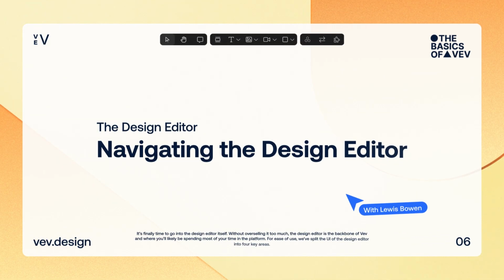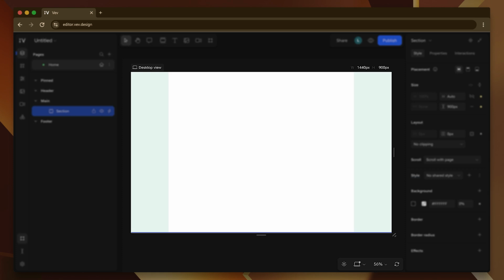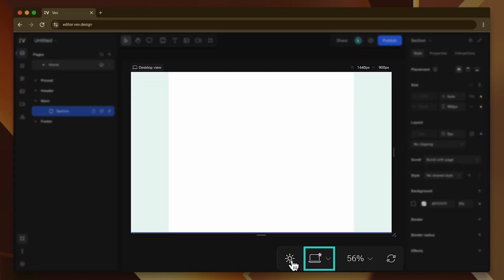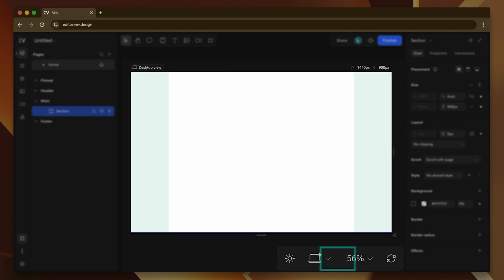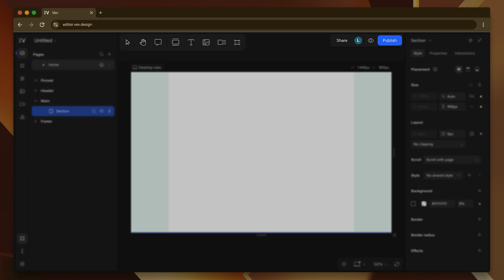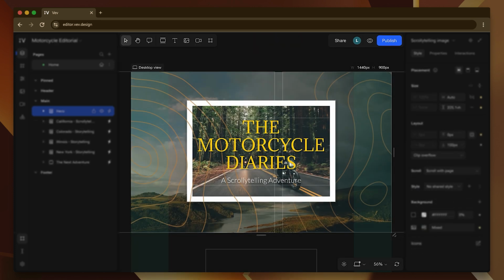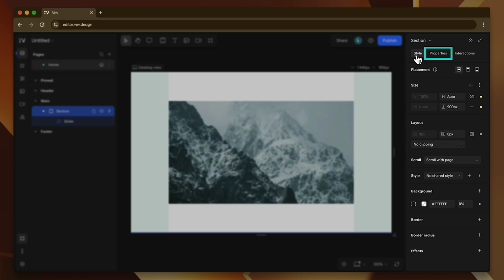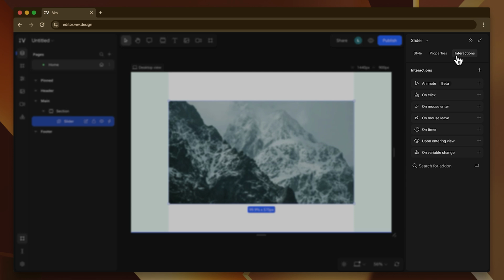Navigating the Design Editor | Basics of Vev: Lesson 06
This lesson introduces the Vev Design Editor, split into four key areas. The Canvas is your main design viewport. The Top Bar has quick-access tools. The left Content Panel manages pages, layers, and assets. The right Style Panel lets you edit the appearance and properties of selected elements.

This series is perfect for designers, marketers, and creators of all skill levels who want to bring their web creations to life.

⏰ TIMESTAMPS ⏰

0:00 - Introduction
0:16 - Overview of the Design Editor
0:37 - Canvas
3:05 - Content Panel
3:20 - Top Bar Navigation
4:23 - Style Panel